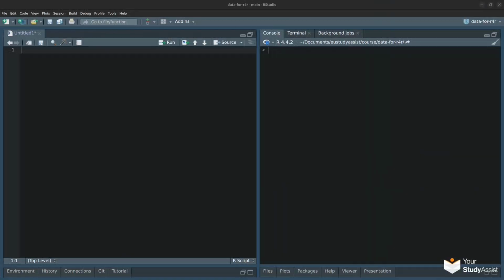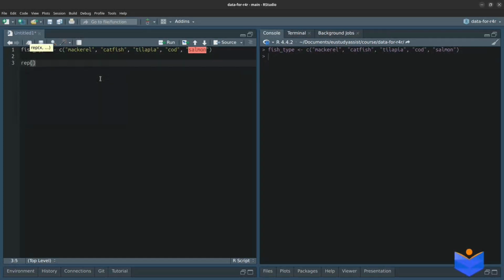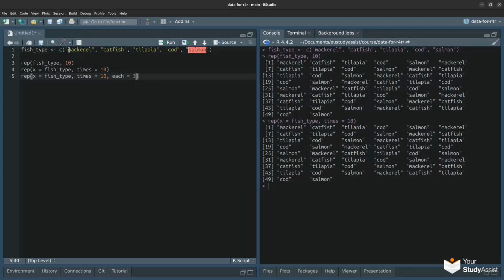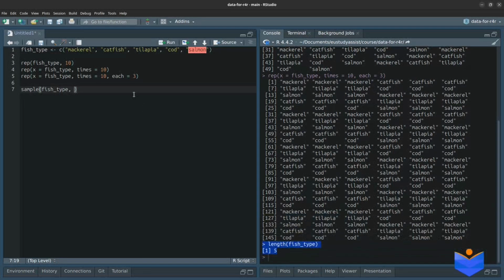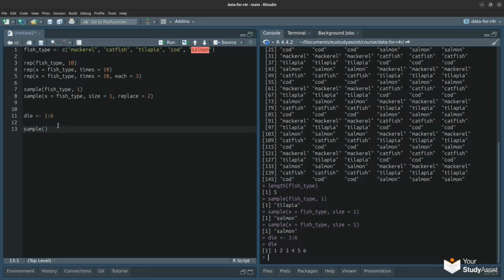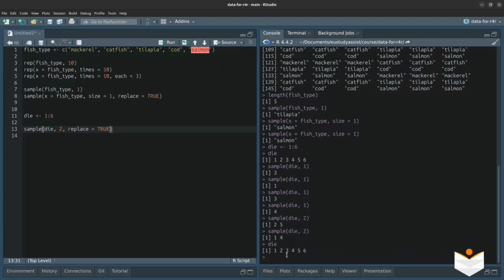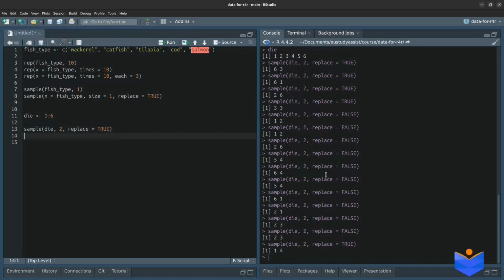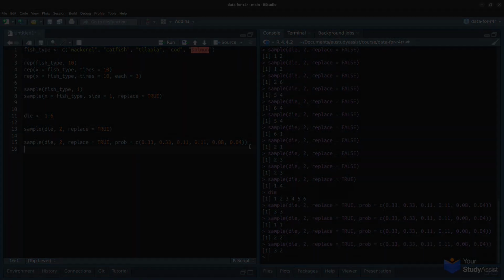Replication and Sampling in R: Advanced Simulation Techniques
Take your simulations to the next level! This video teaches you how to replicate operations and perform random sampling in R for more powerful data generation and analysis.

What You'll Learn:
• Replication Functions: Using replicate to repeat operations multiple times
• Sampling Basics: Random sampling with the sample function
• Sampling Methods: With replacement vs without replacement
• Sample Size Control: Specifying how many observations to draw
• Combining Techniques: Using replication and sampling together for complex simulations

Hands-On Practice: Create repeated simulations, draw random samples from datasets, and build more sophisticated simulation workflows. Learn when and why to use each technique.
Follow Along: Work through practical examples in RStudio and master these essential simulation tools.
Pro Tips: Efficient replication strategies and avoiding common sampling pitfalls.